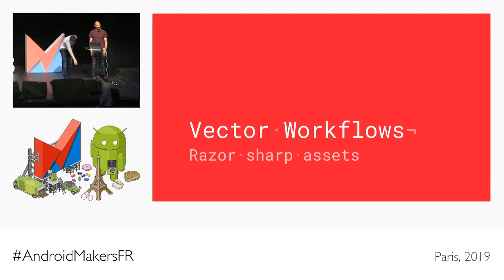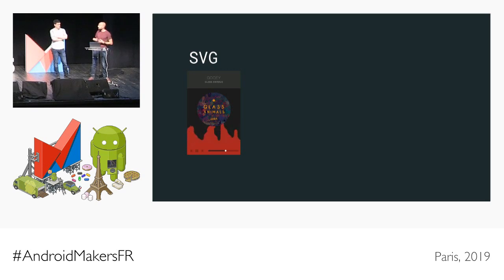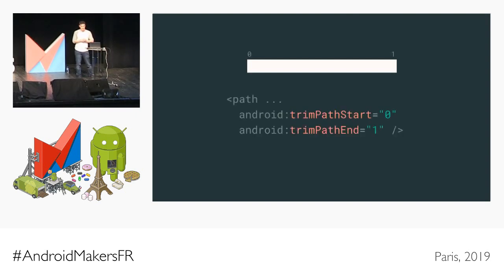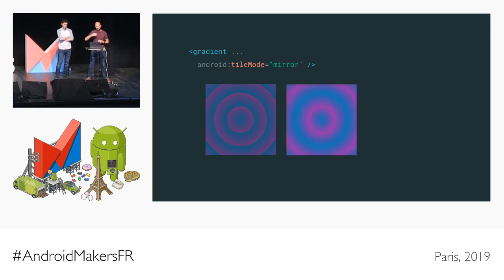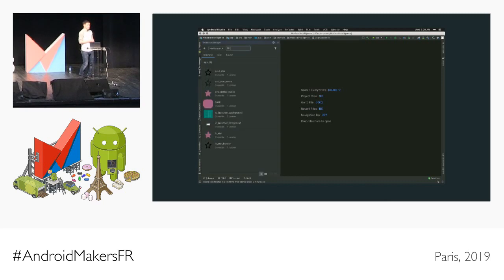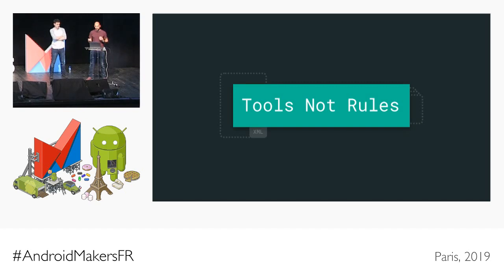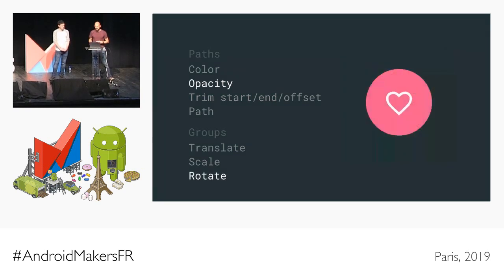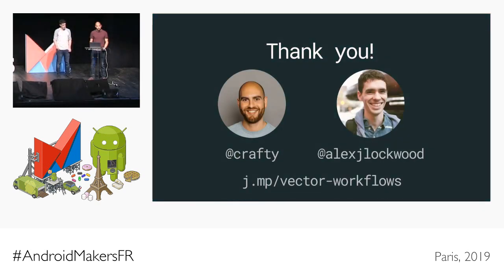Vector Workflows by Alex Lockwood, Lyft and Nick Butcher, Google EN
This session was given at Paris Android Makers 2019 by Alex Lockwood, Lyft and Nick Butcher, Google.

Vector assets are lightweight and sharp on every screen size, but working with them can be complicated. Android doesn’t directly support SVG, potentially leading to conversion and ownership issues. This talk will cover what designers and developers need to know to work together to create static and animated vector assets. We’ll cover the capabilities of Android’s vector formats, how they influence producing assets in graphics packages (with a focus on Sketch) and how to efficiently export them. We'll also look at tooling and workflows that allow designers and devs to collaborate on creating vector animations.